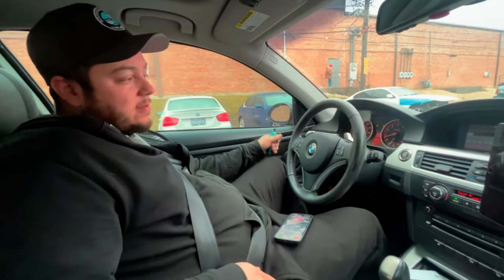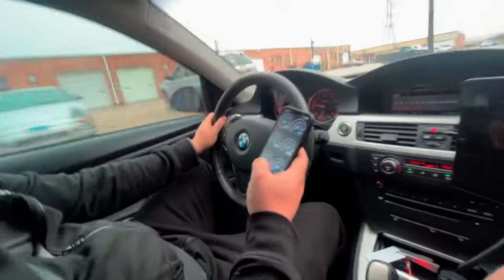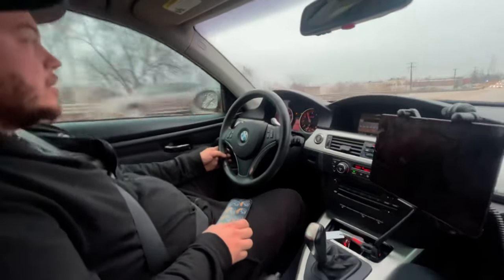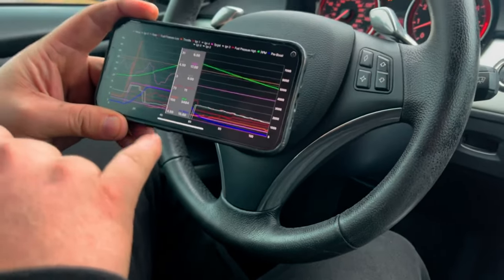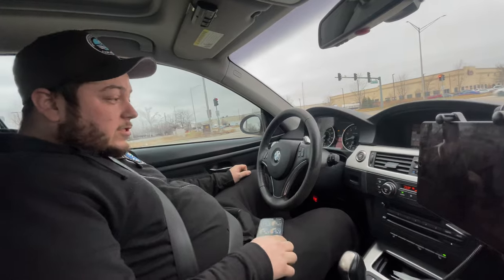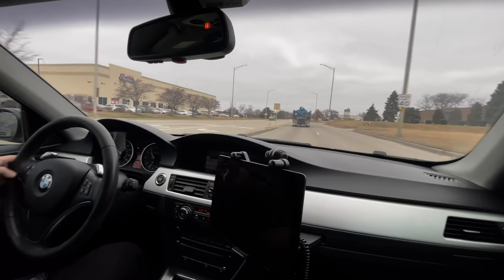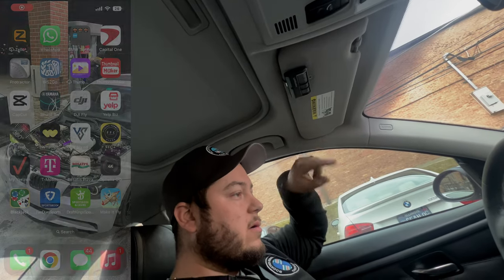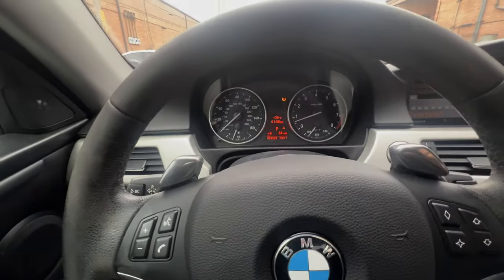Single Turbo Tuning with Doc Vu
How I dial in a car with Doc Vu